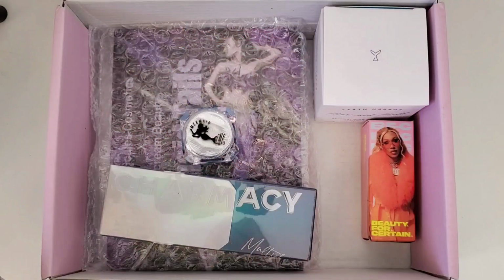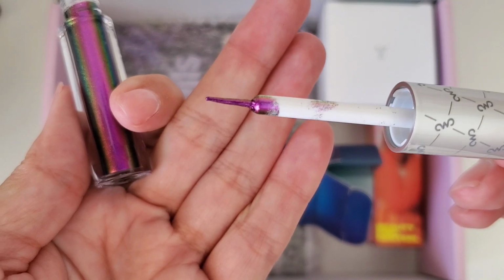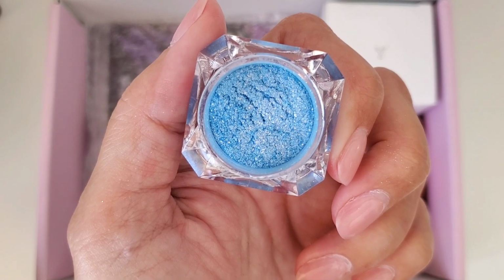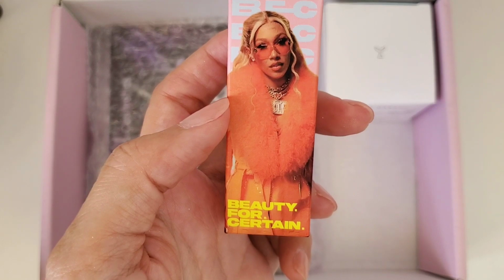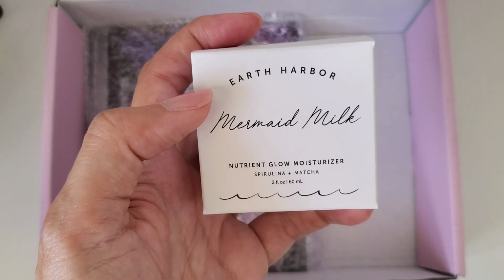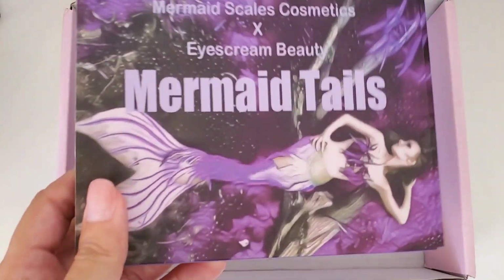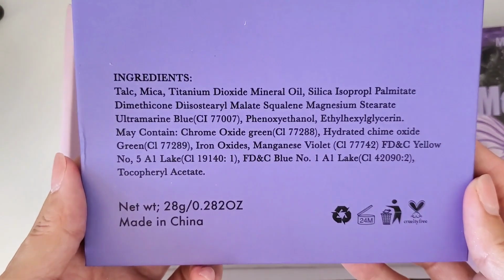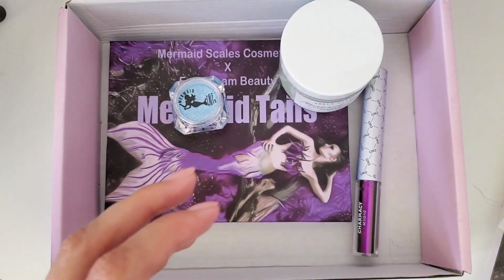August Eyescream Beauty Box Unboxing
Mailing Address:
San Antonio, PR 00690